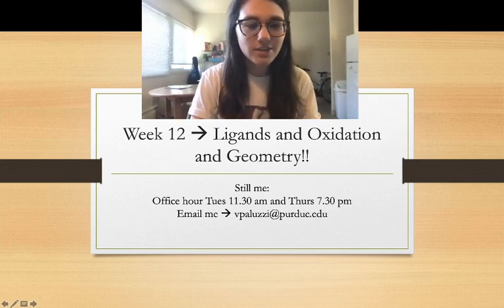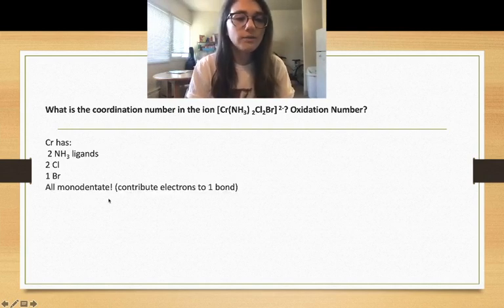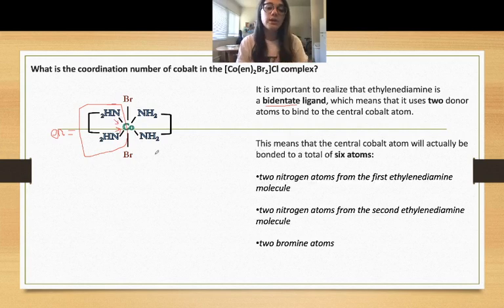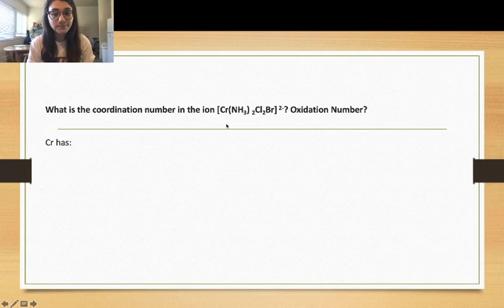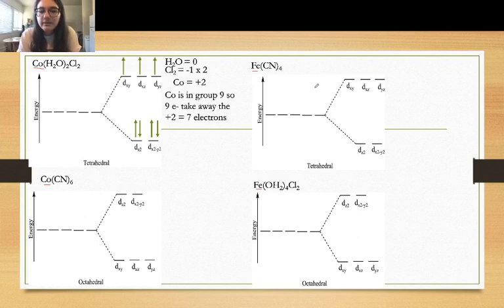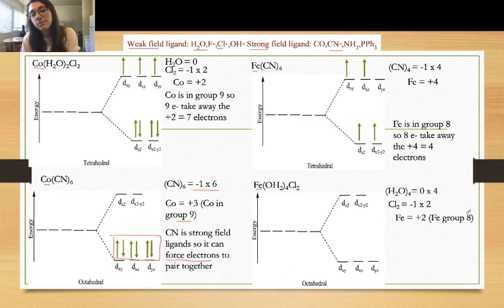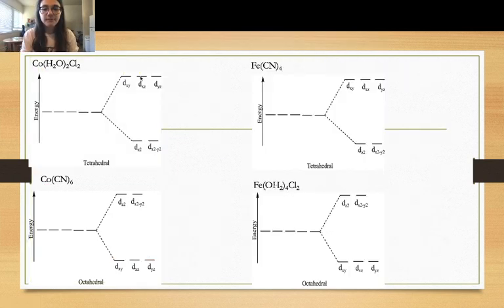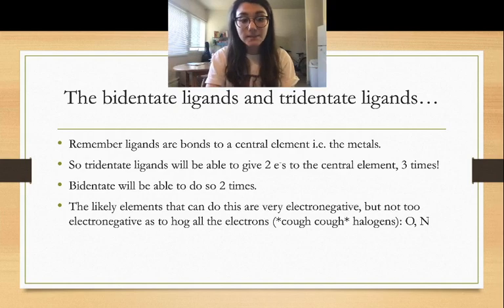Ligands and Geometry and Coordination *HELP*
Here is a video to help explain those concepts from your homework and lectures this week a bit better and highlight so trends for you all.

NOTE: That Co(CN)6 complex should have a -3 charge on it! Apologies for the confusion!

Hope it helps for the exam next week!